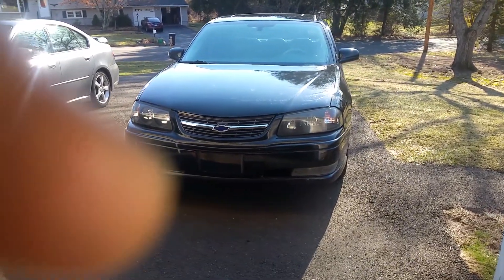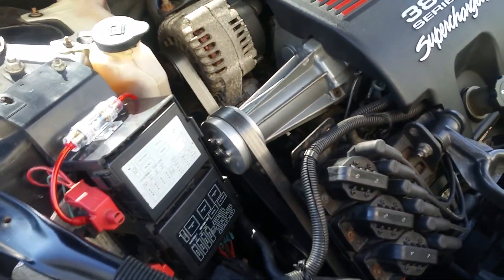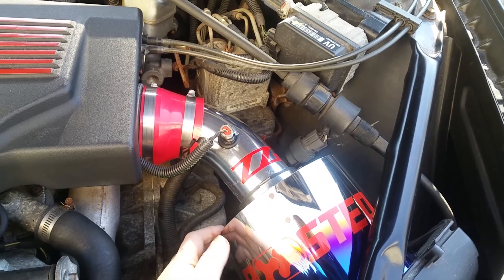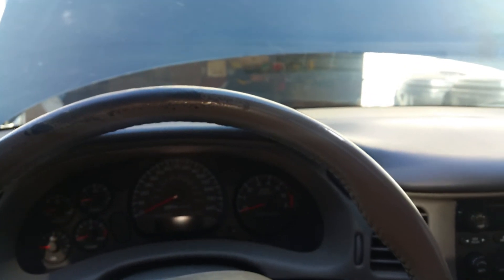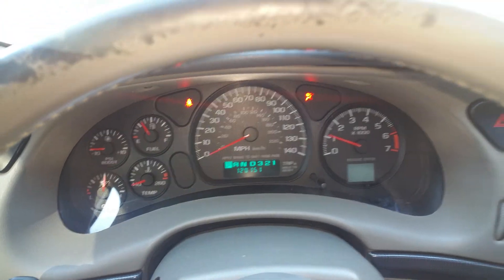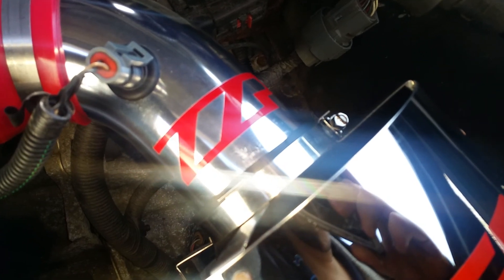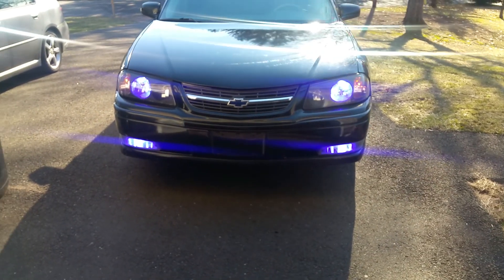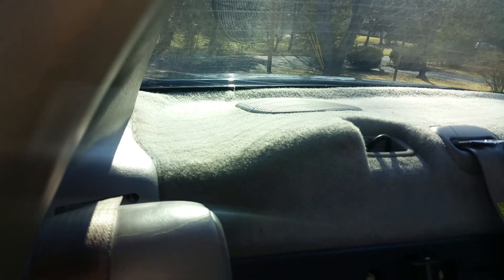2004 Impala SS walk-around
My 2004 Impala SS and the mods done so far.